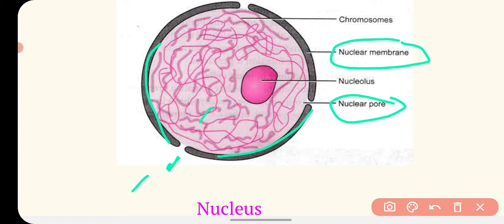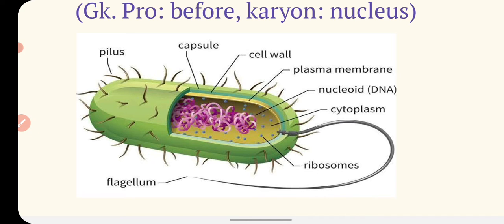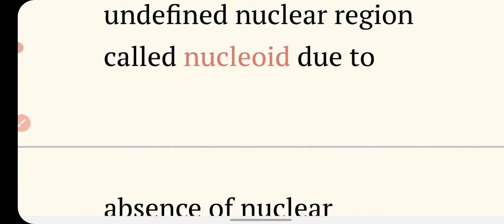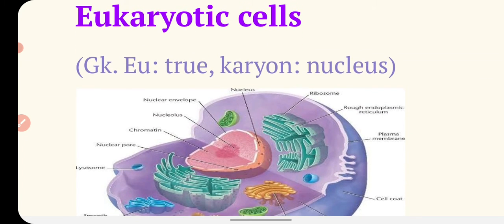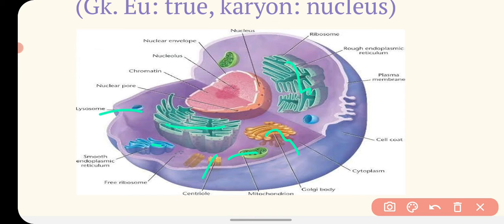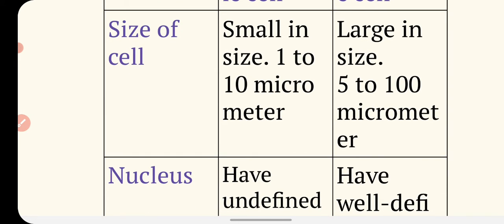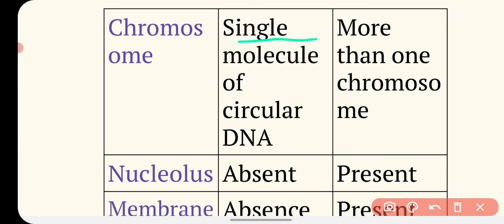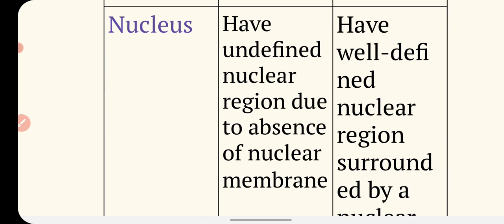Class-9 | Biology | Ch-1 | PROKARYOTIC & EUKARYOTIC CELLS